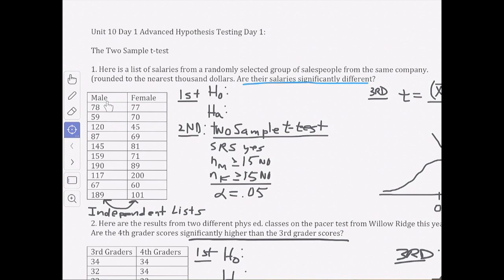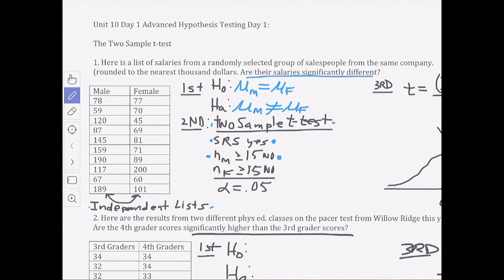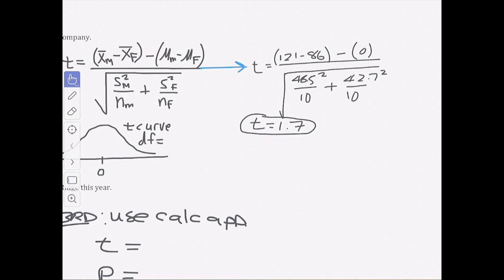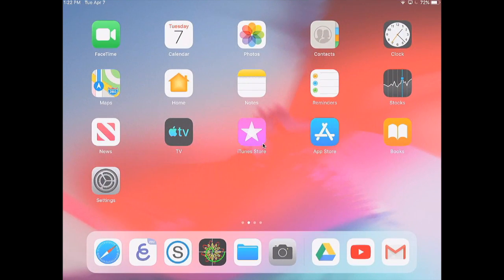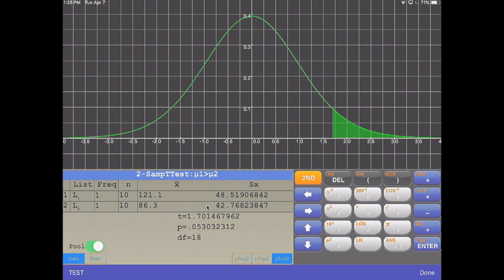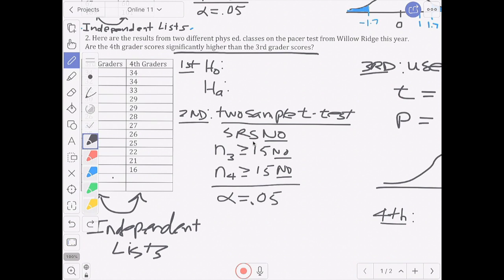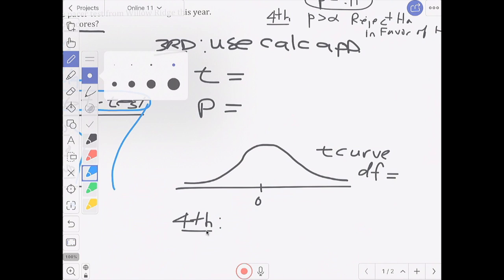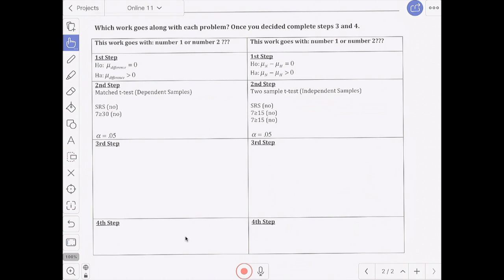Two sample t-tests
The two sample t-test